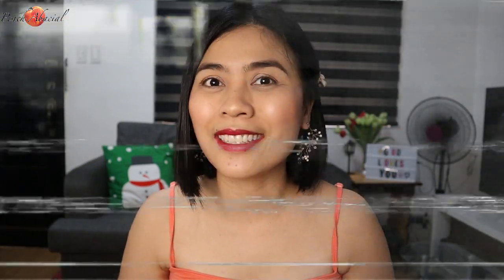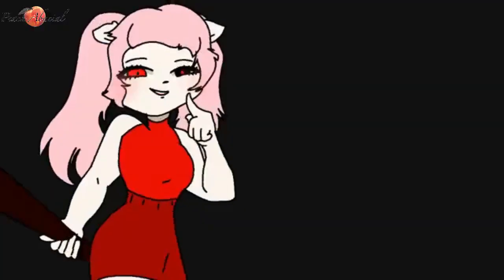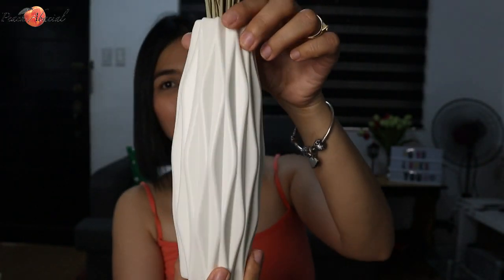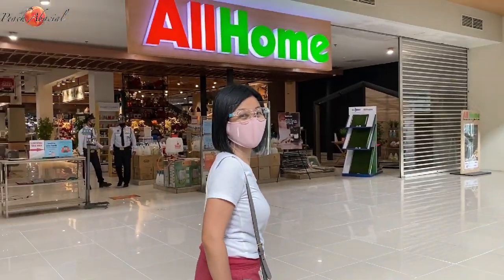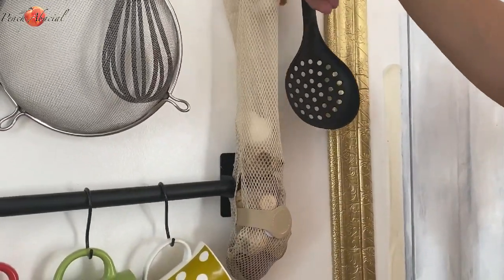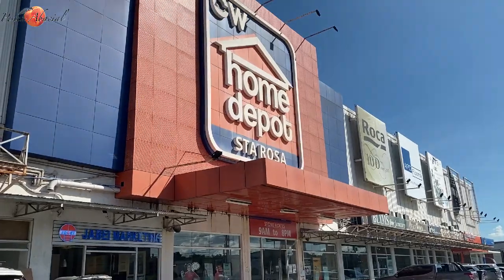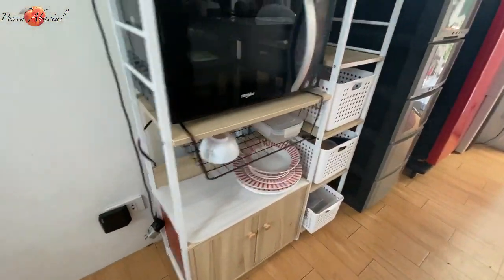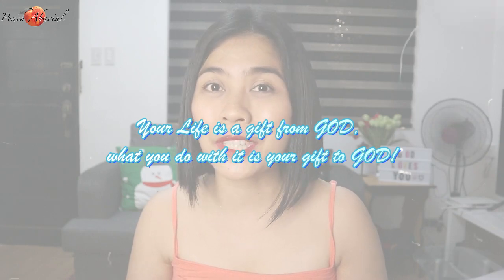🌸 AFFORDABLE SHOPEE AND LAZADA HAUL SHOPPING HAUL🌸, KITCHEN ORGANIZER, STORAGE, DECOR HAUL Part 1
Hello Friendship!🥰
Hope you find this Shopee / Lazada haul helpful in finding storage, organizers, and decor for your own home too.

🍇 𝐿🍬𝓋𝑒 𝓁💍𝓉𝓈,
𝒫𝑒𝒶𝒸𝒽

👉 7 THINGS I DID DURING MY 20’S THAT I’M GRATEFUL FOR ((𝗡𝗘𝗪 𝗖𝗔𝗥, 𝗦𝗧𝗢𝗖𝗞 𝗠𝗔𝗥𝗞𝗘𝗧, 𝗗𝗜𝗙𝗙𝗘𝗥𝗘𝗡𝗧 𝗦𝗜𝗗𝗘 𝗛𝗨𝗦𝗧𝗟𝗘𝗦))

𝙏𝙤 𝙗𝙚 𝙖 𝙁𝙞𝙣𝙖𝙣𝙘𝙞𝙖𝙡 𝙋𝙡𝙖𝙣𝙣𝙚𝙧 𝙤𝙧 𝙈𝙖𝙣𝙖𝙜𝙚𝙧  fill out this form🧡 ​

𝙏𝙤 𝙤𝙥𝙚𝙣 𝙖 𝘽𝙞𝙣𝙖𝙣𝙘𝙚 𝘼𝙘𝙘𝙤𝙪𝙣𝙩 𝙖𝙣𝙙 𝙨𝙩𝙖𝙧𝙩 𝙗𝙪𝙮𝙞𝙣𝙜 𝘾𝙧𝙮𝙥𝙩𝙤 𝘾𝙪𝙧𝙧𝙚𝙣𝙘𝙮-

𝙏𝙤 𝙤𝙥𝙚𝙣 𝙖𝙣 𝙀𝙏𝙊𝙍𝙊 𝘼𝙘𝙘𝙤𝙪𝙣𝙩 𝙖𝙣𝙙 𝙎𝙩𝙖𝙧𝙩 𝙗𝙪𝙮𝙞𝙣𝙜 𝙎𝙩𝙤𝙘𝙠𝙨/𝘾𝙧𝙮𝙥𝙩𝙤 𝙘𝙪𝙧𝙧𝙚𝙣𝙘𝙮 -

👉Locaupin Home Accessories Hanging Kitchen Rack Storage w/ 40cm Rod Sets 630

** ᖴ O ᒪ ᒪ O ᗯ    ᗰ E **

**Camera use**
Canon M50

SHOPEE HAUL PHILIPPINES
SHOPEE HAUL PHILIPPINES 2021
shopee haul philippines affordable
KITCHEN HAUL SHOPEE
SHOPEE HAUL KITCHEN DECOR
SHOPPING HAUL
SHOPPING HAUL 2021
GAMIT SA BAHAY SHOPPING
KITCHEN MAKEOVER
KITCHEN MAKEOVER DIY
HOME DECORATIONS
HOME DECORATIONS IDEAS
LAZADA HAUL PHILIPPINES
LAZADA HAUL PHILIPPINES 2021
HOME FINDS SHOPEE, TITA FINDS HAUL ,
TITA FINDS SHOPEE
TITA FINDS LAZADA
HOME FINDS SHOPEE HAUL , HOME FINDS SHOPEE DECOR